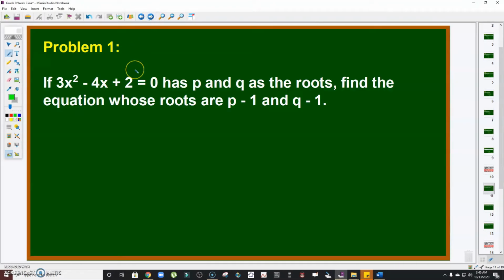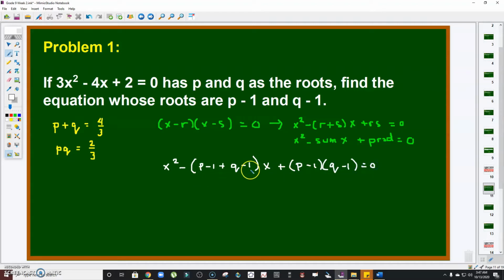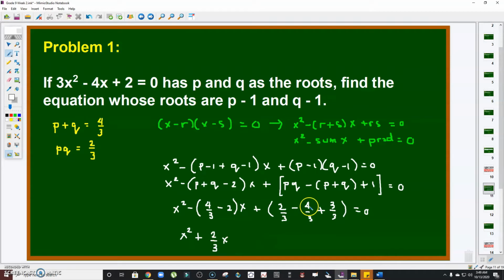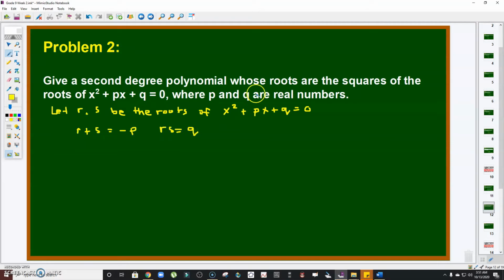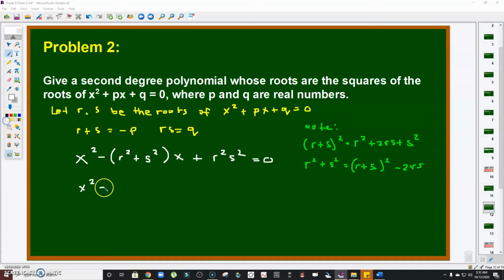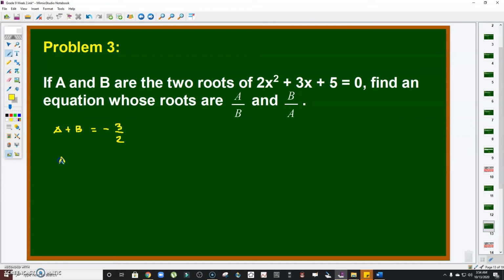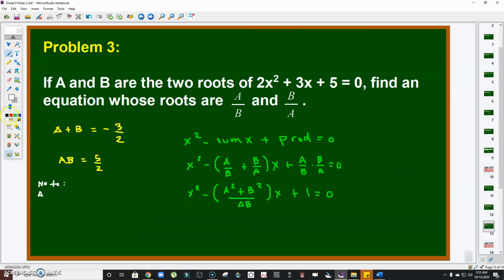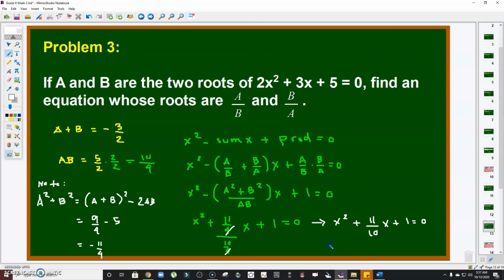Relationship Between Coefficients and Roots of a Quadratic Equation (Part 2)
Relationship Between Coefficients and Roots of a Quadratic Equation (Part 2): Supplementary Video Lesson for Math 9